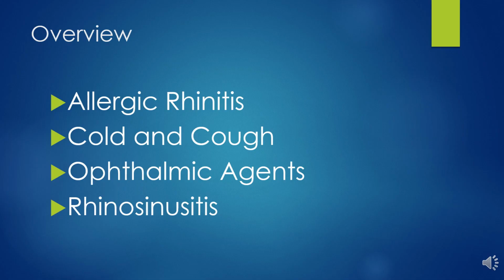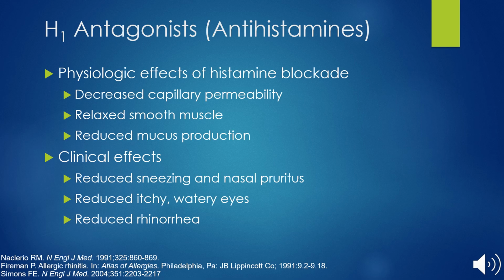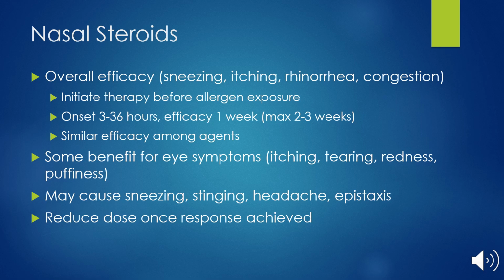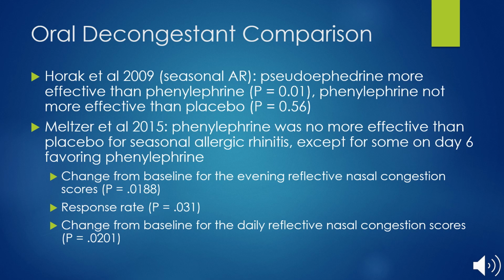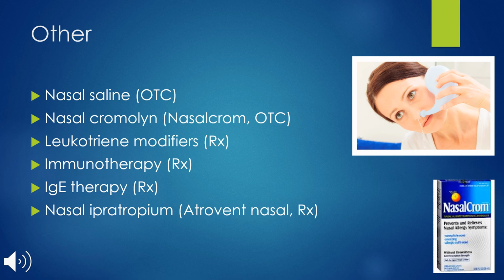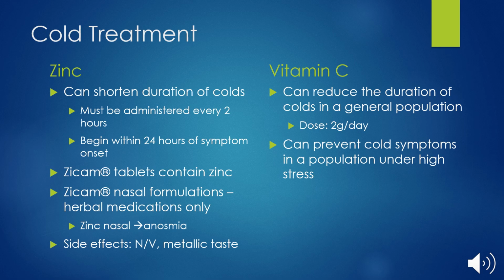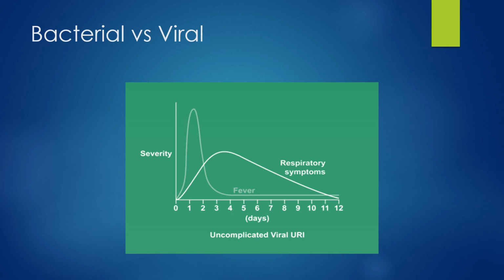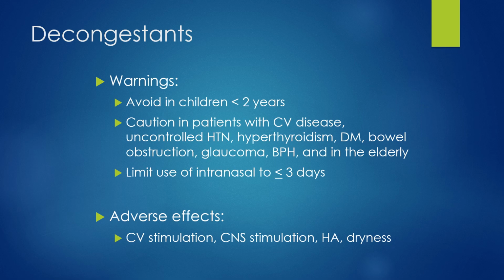Allergic Rhinitis and Rhinosinusitis 2023